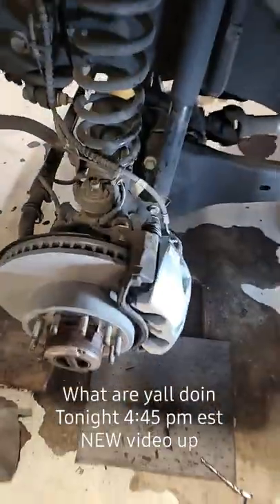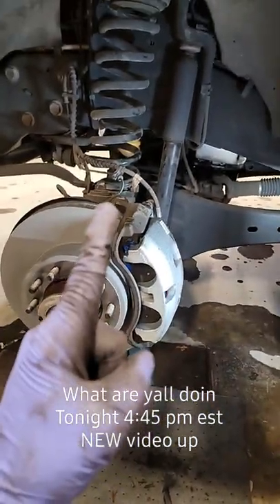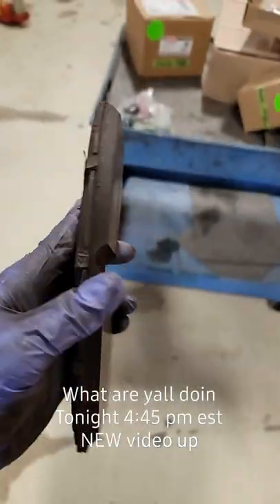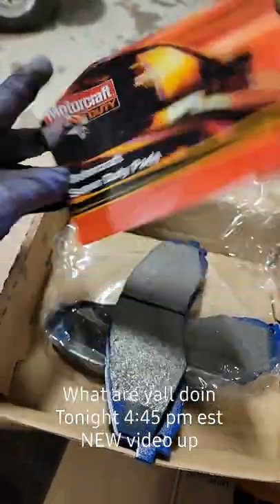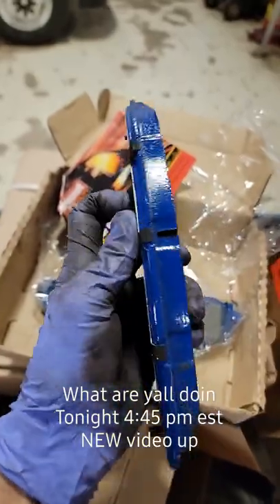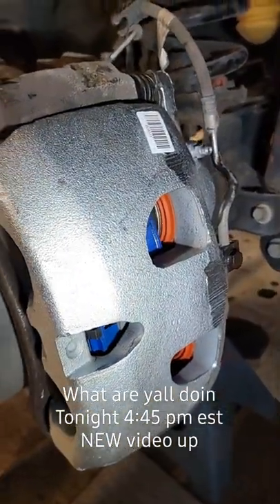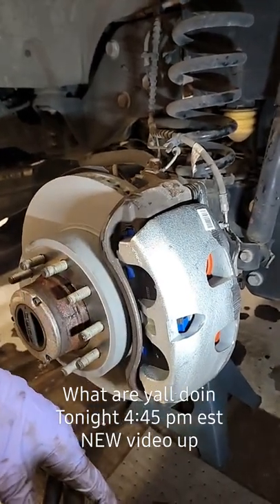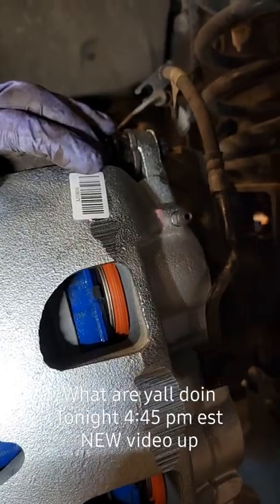my brakes are bleeding, how do you???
how do YOU bleed brakes on a vehicle?